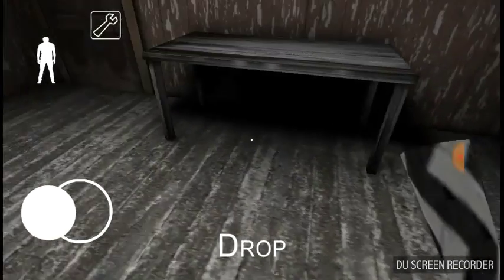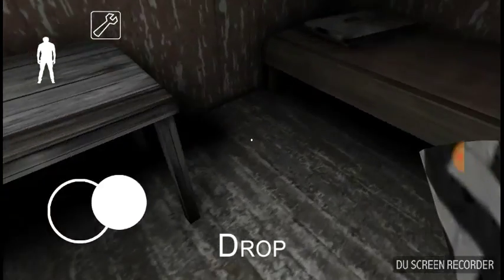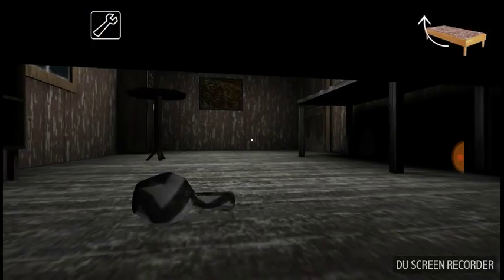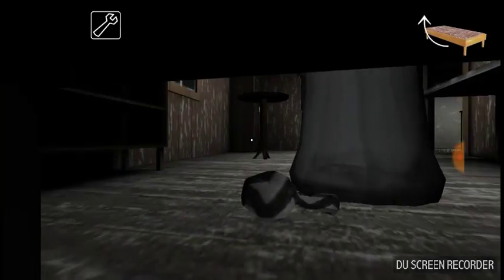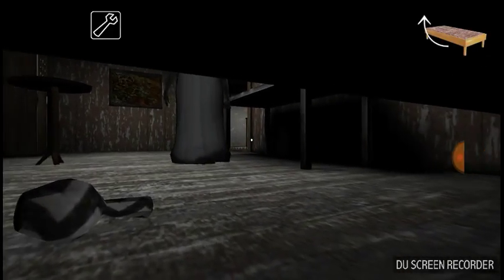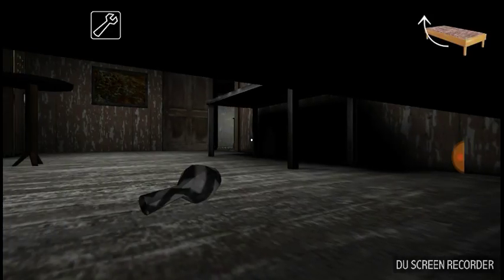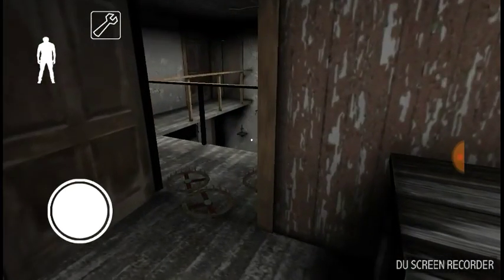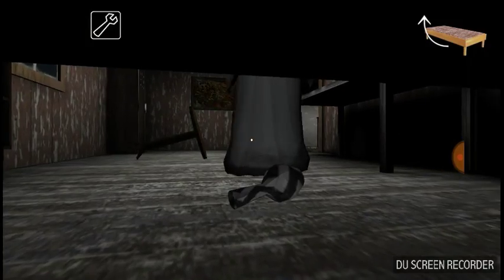Playing Granny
All i gotta say that this was.scary